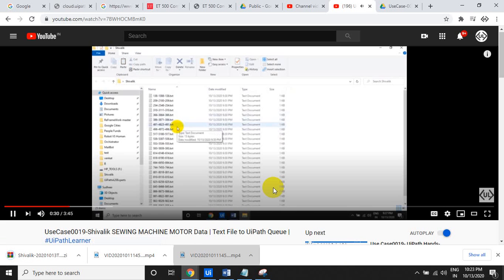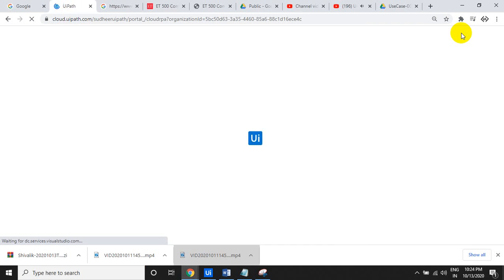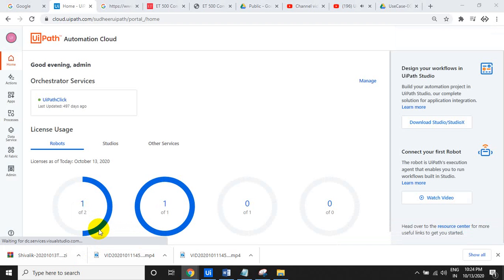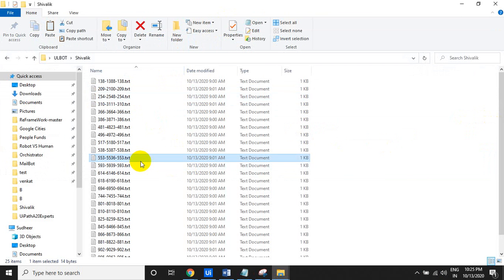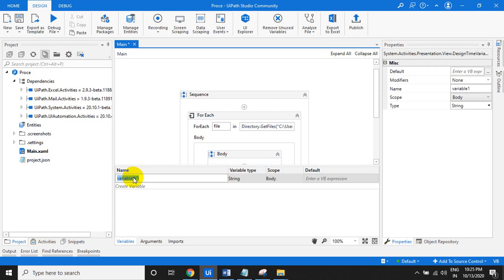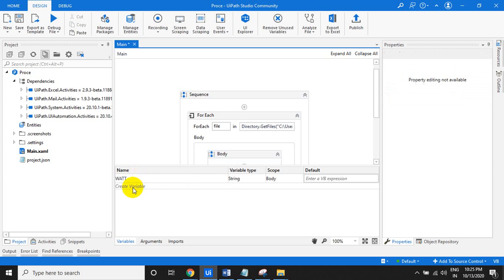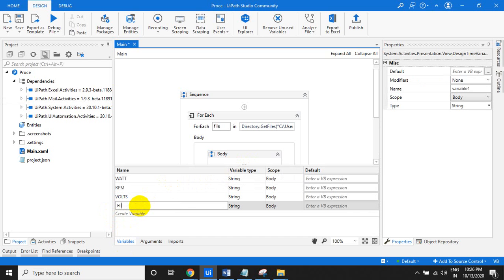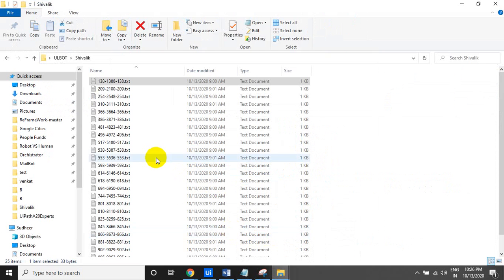UseCase0019- Solution SEWING MACHINE MOTOR Data | UiPath Queue Practice